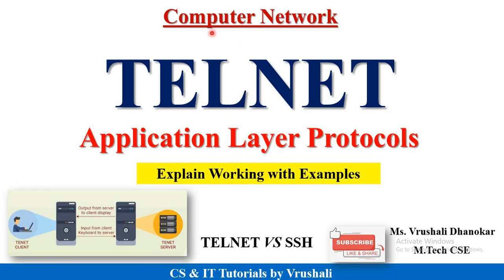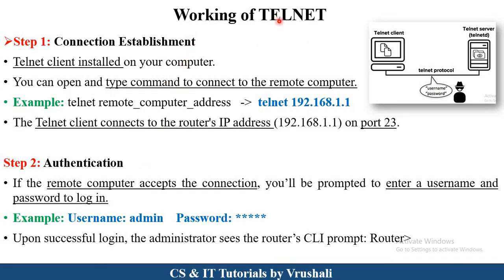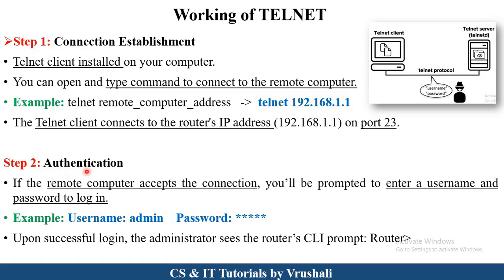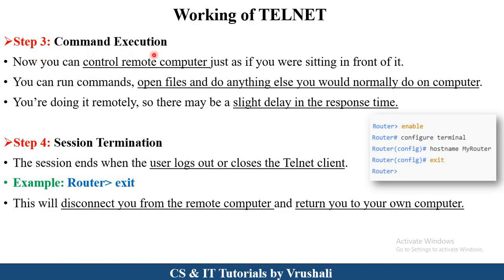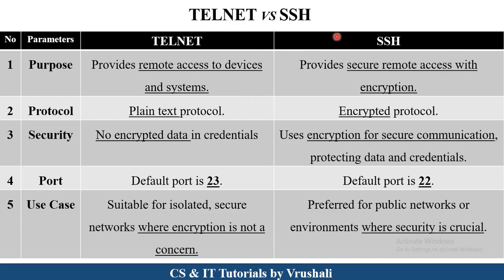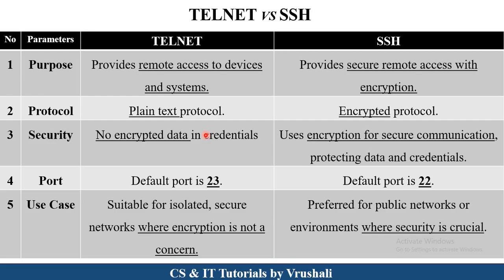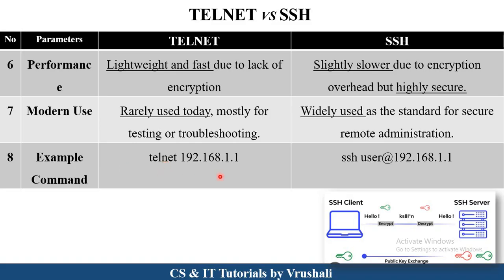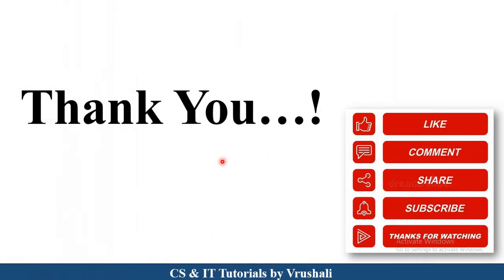CN 34 : TELNET | Application Layer Protocol | Working with Example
Keep Watching..!
Keep Learning..!

cs and it tutorials by vrushali computer networks
telnet protocol
telnet kya hai
telnet in computer
telnet configuration in packet tracer
telnet and ssh
application layer playlist in computer networks
application layer protocols